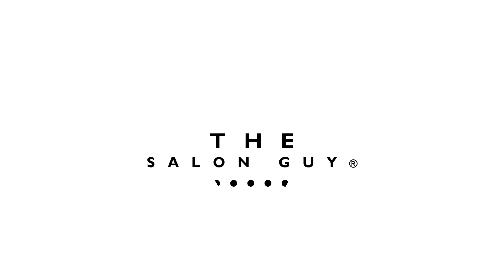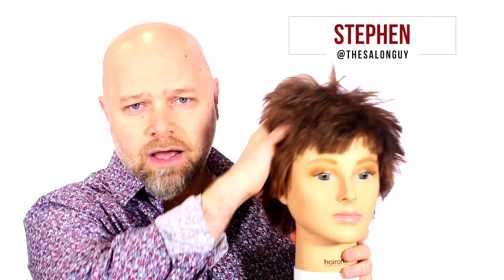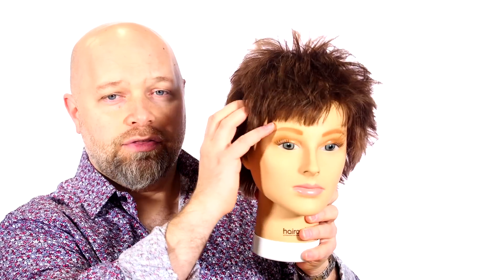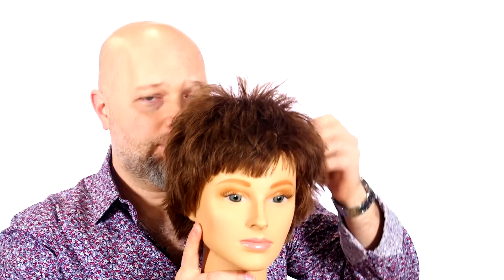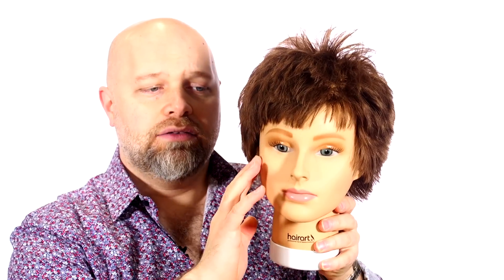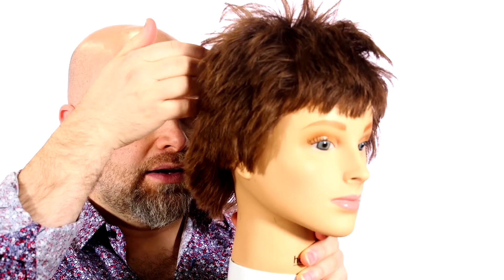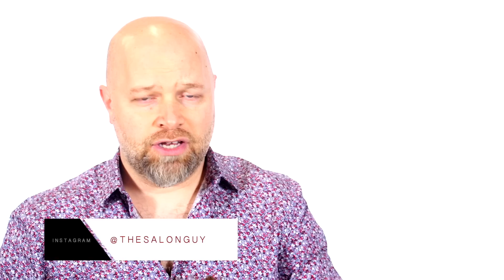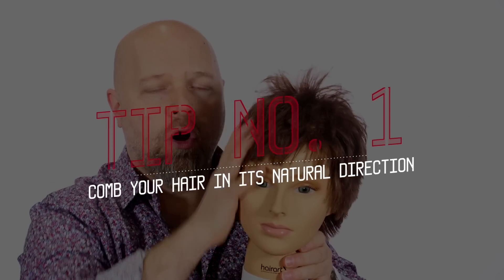Why Does My Hair Stick Out? - TheSalonGuy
Why does your hair stick up? This is a common question that people have and it really comes down to the type of hair texture and the way the hair grows out from the head.

Gear and Amazon Items I use: